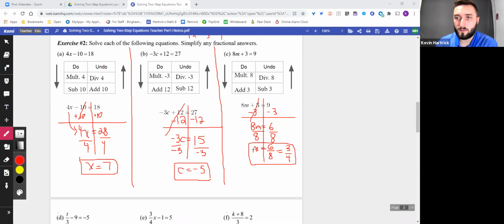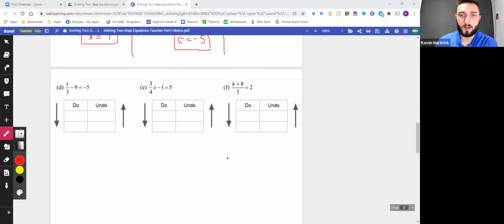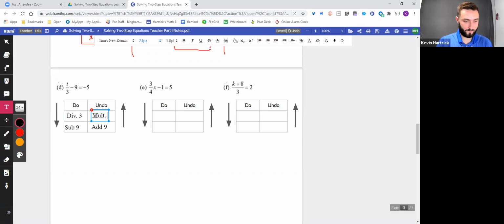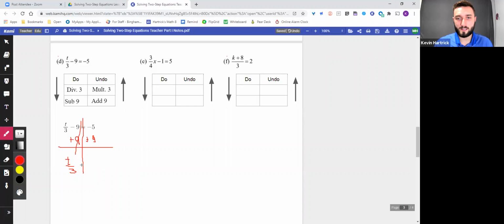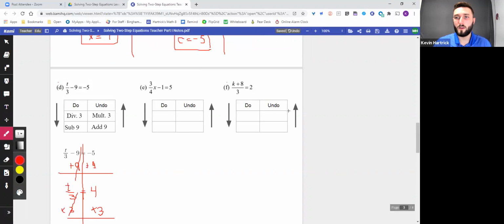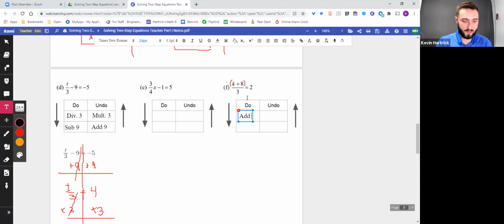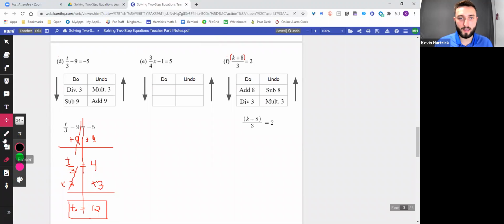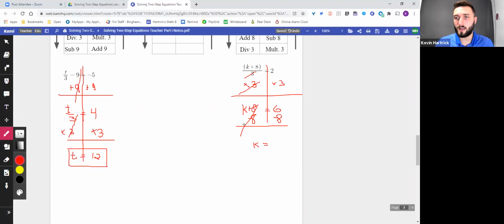#007 Solving Two Step Equations Lesson 1 Part III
In this video I go through a couple more practice problems for solving two-step equations using the Do/Undo method.